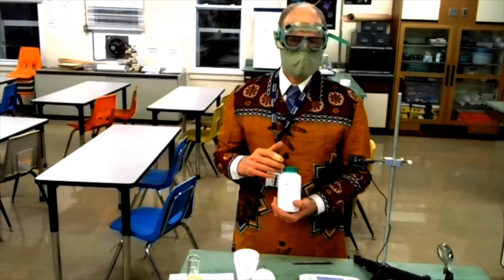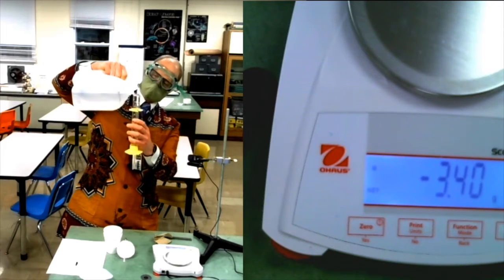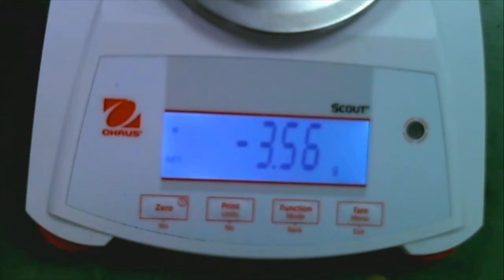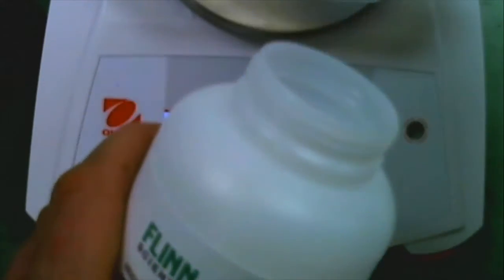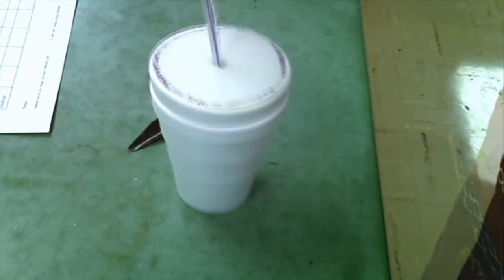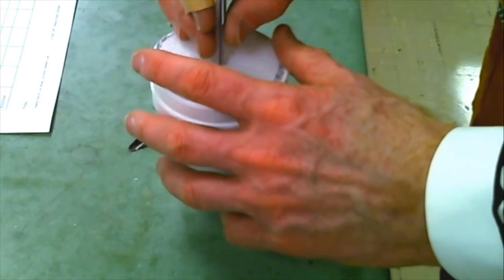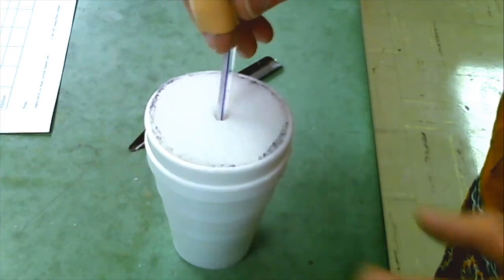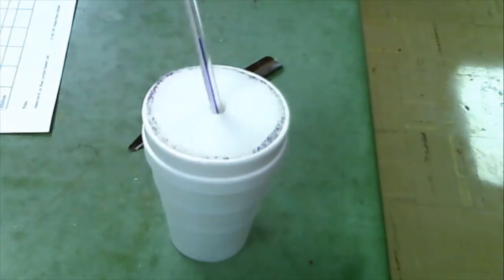HSolution epsom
Enthalpy of solution lab.  Epsom salt.